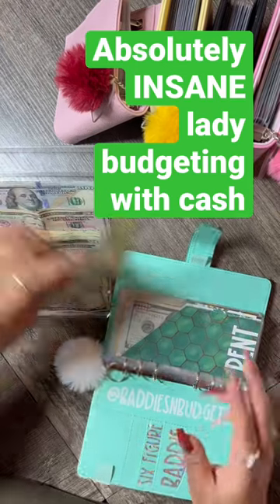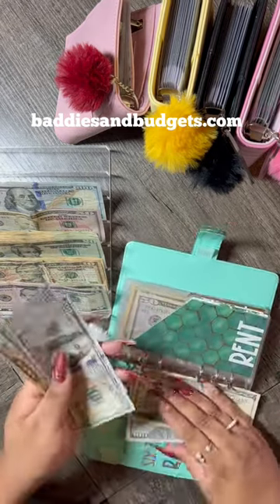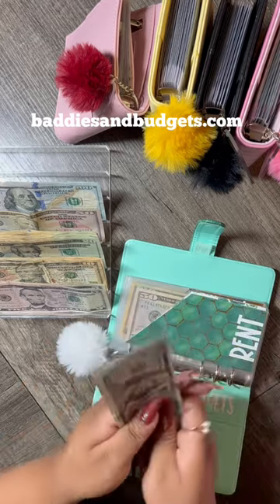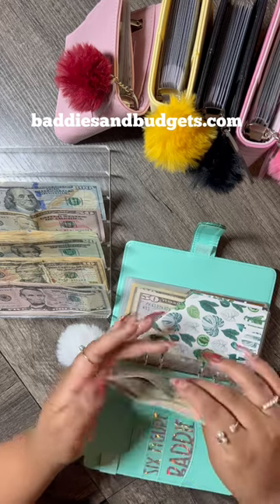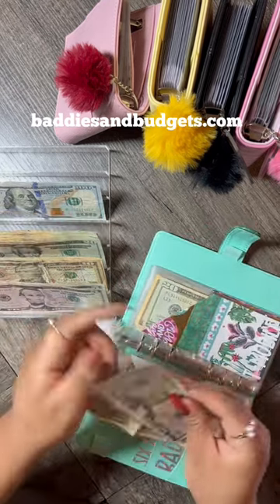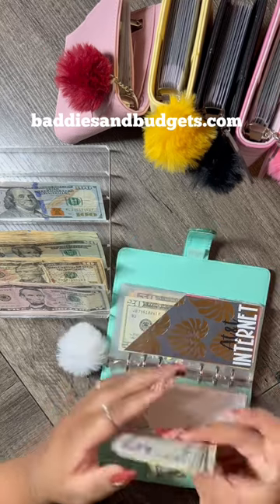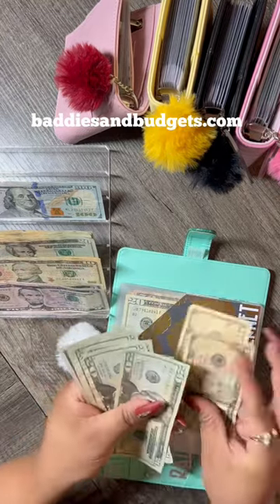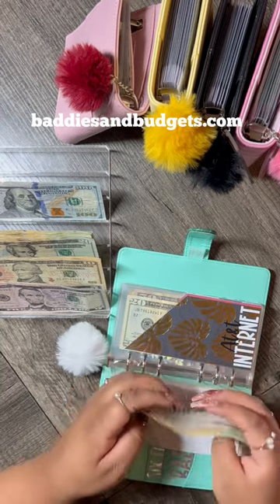She Understood the ASSIGNMENT! 💰💸💵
AMAZON STOREFRONT